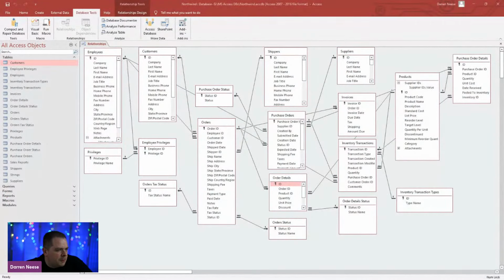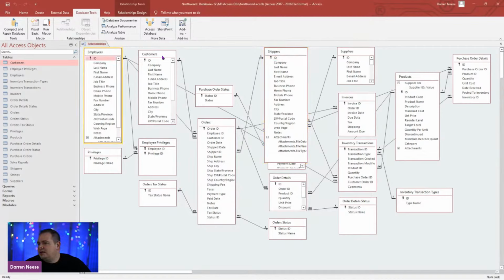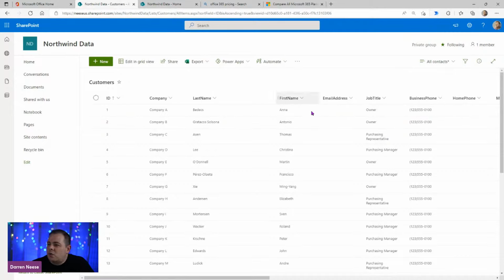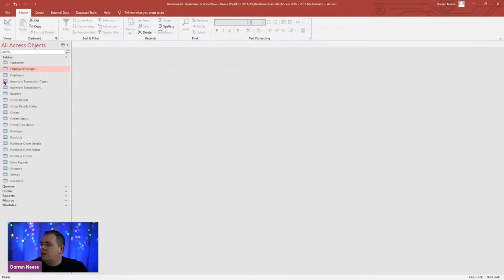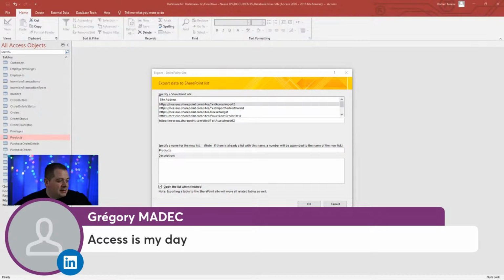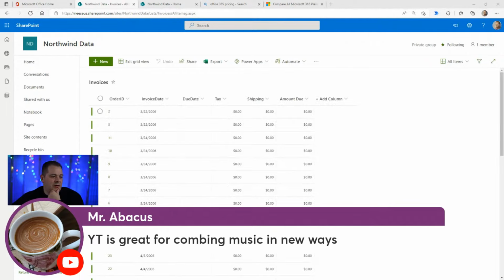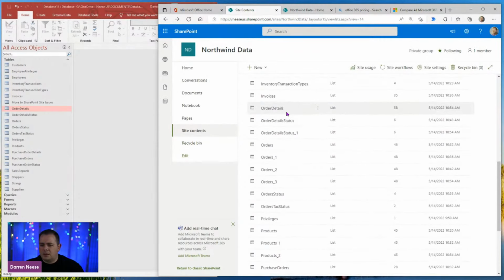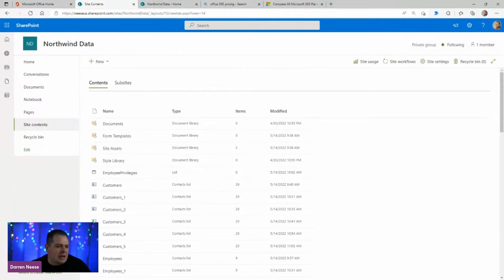Importing Access Data into SharePoint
⬅️ Importing Data to Be Used by Power Apps
Tomorrow, we'll be building an app in Power Apps and we'll need lots of good sample data to build it around. Why not use the legendary Northwind Traders Access database and import it into SharePoint to be used as a data source? This is a great learning exercise on how to import data into SharePoint. Let's hang out on a live stream and get it done.

The Northwind Traders sample database template demonstrates how you could manage business  customers, orders, inventory, purchasing, suppliers, shipping, and employees.